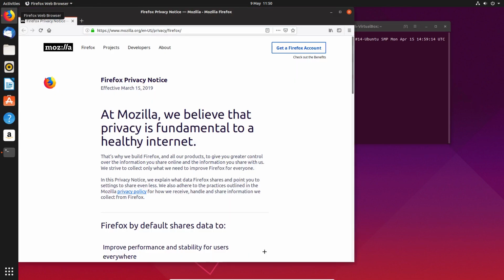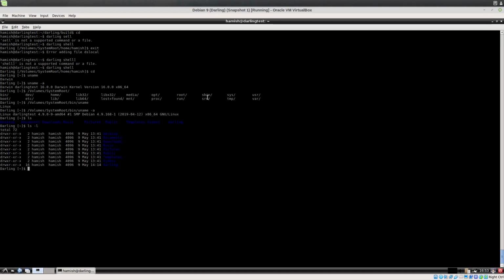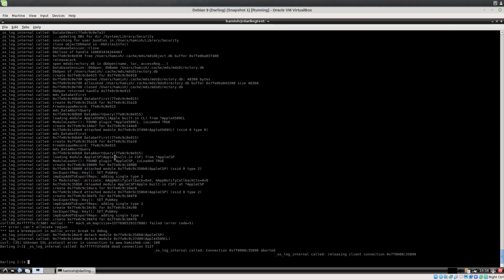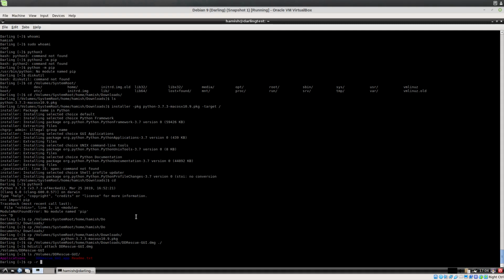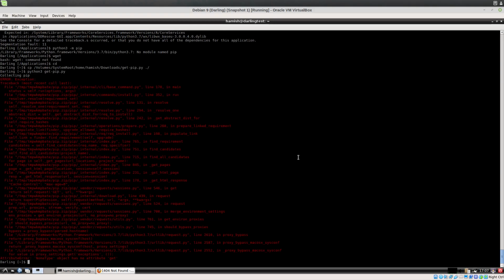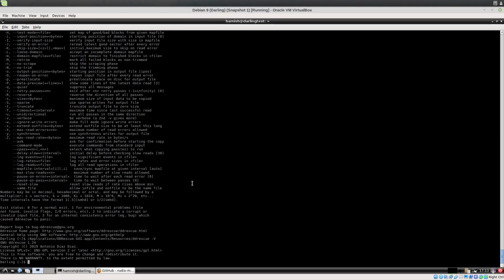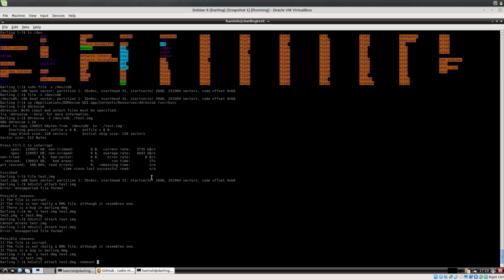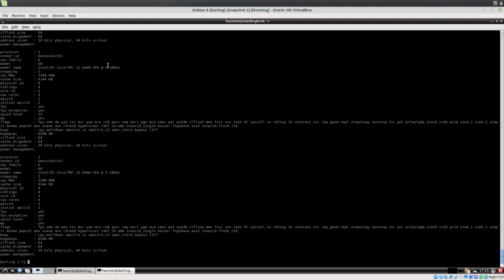The Darling Project: Running macOS apps on Linux!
In this video, I compile and run Darling, which is very much like WINE, except it runs macOS programs on Linux. After the third attempt at a working build, I have some fun exploring Darling, so hopefully you will do, as well :)